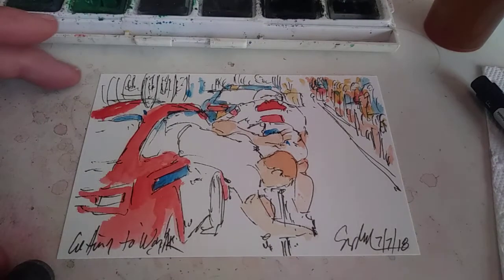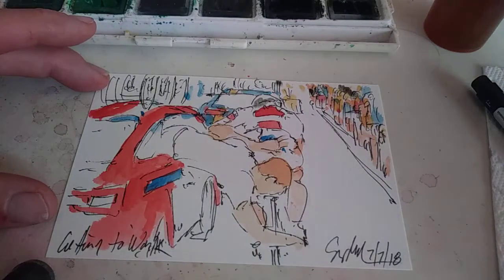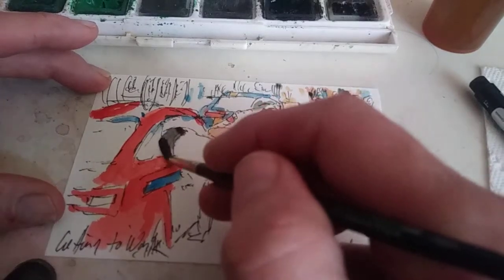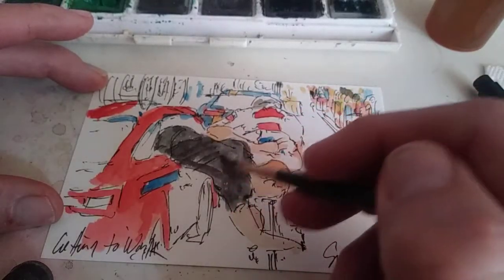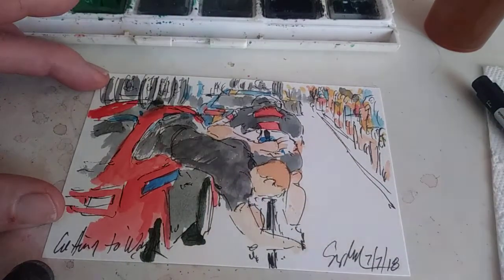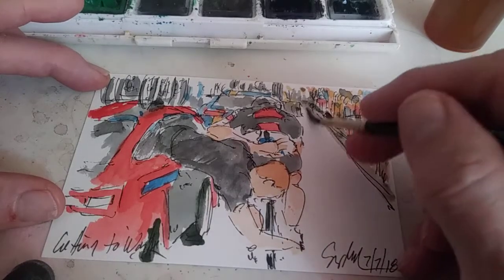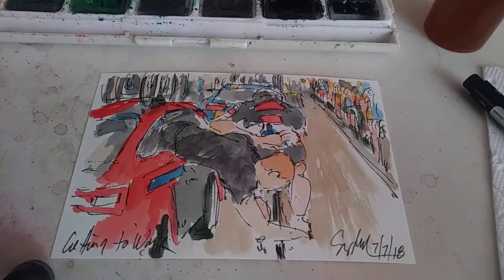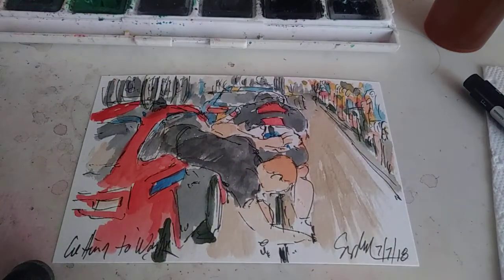Tour de France artwork, Stage 1 - part 3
Watercolor and Tour de France tutorial combining talking about creating ink and watercolor artwork live will watching the greastest Grand Tour professional bike race.